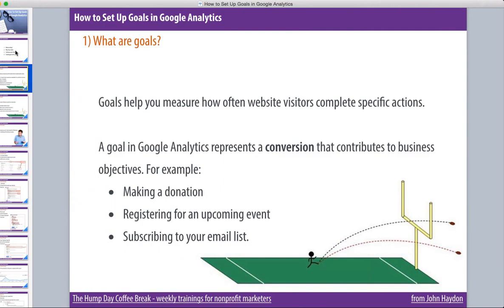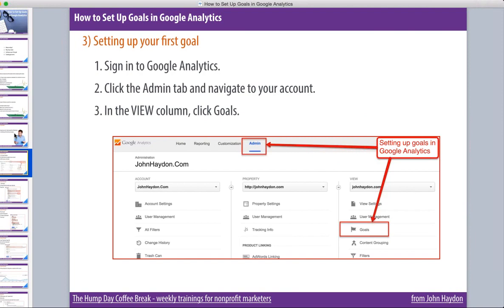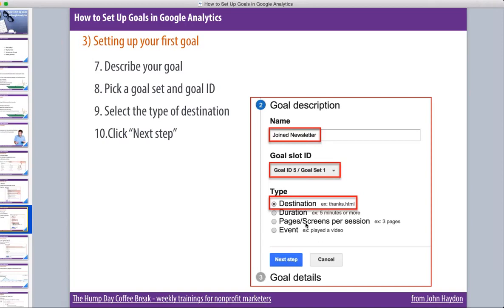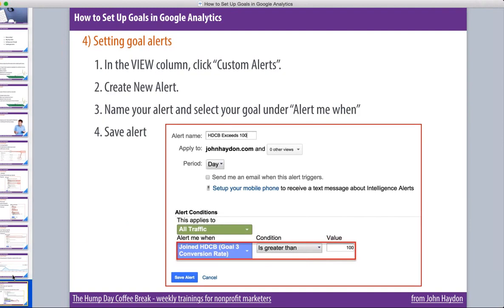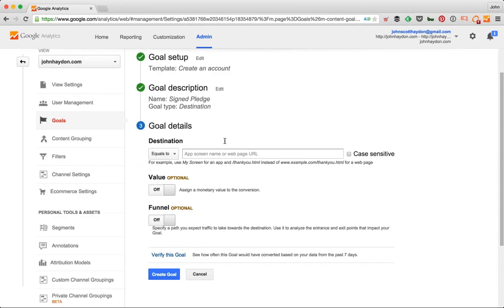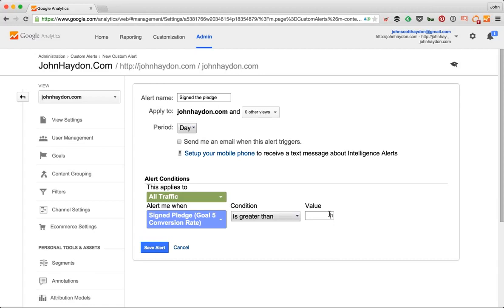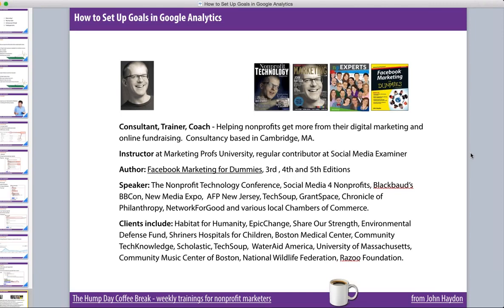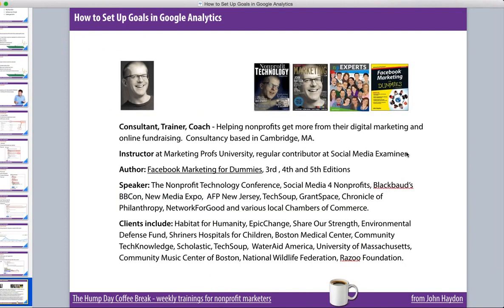How to Set Up Goals in Google Analytics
Send me a tweet for a video idea at @johnhaydon